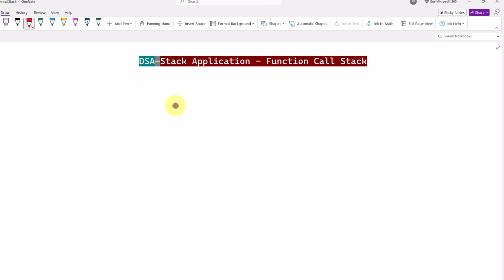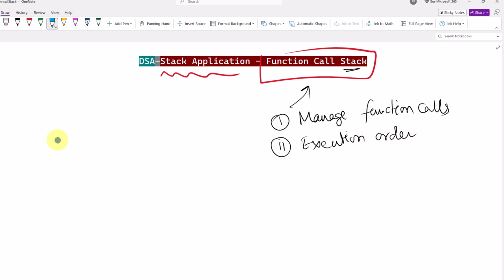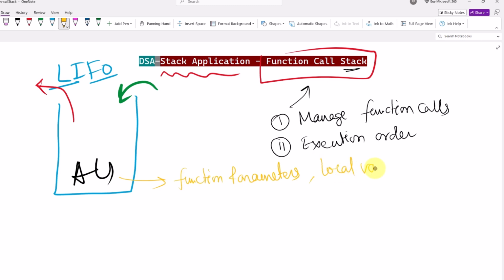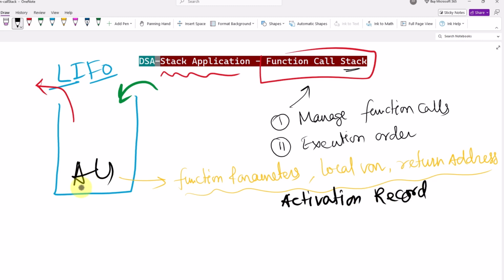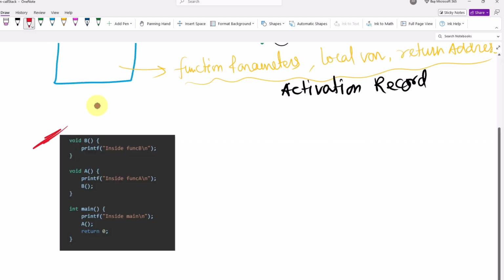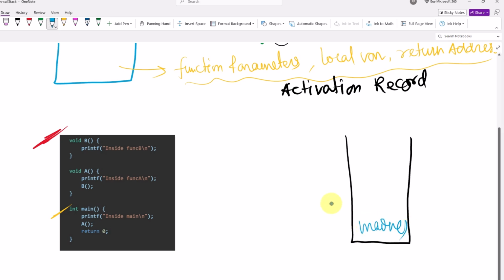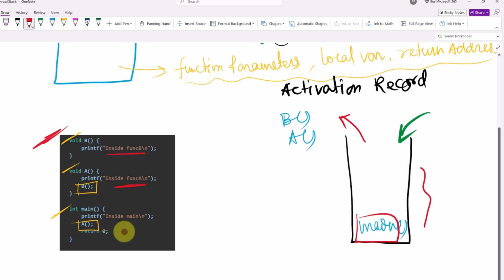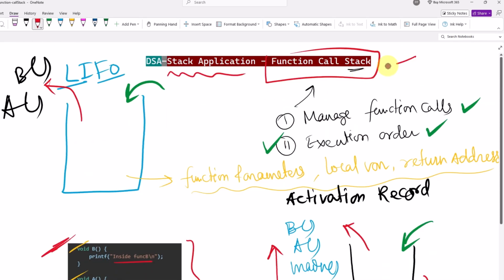66 - Function Call Stack working | Applications of Stack | DSA Tutorial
The function call stack follows the LIFO principle, managing function calls, local variables, and return addresses. It ensures proper execution flow, especially in recursion and nested function calls.

📝 Timestamps:
0:00 - function call stack - stack application
1:55 - example code